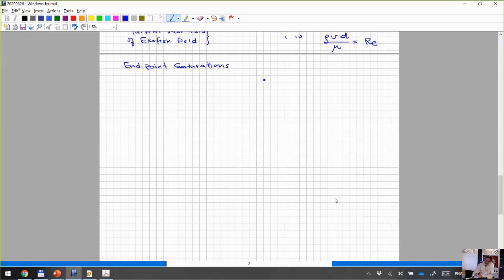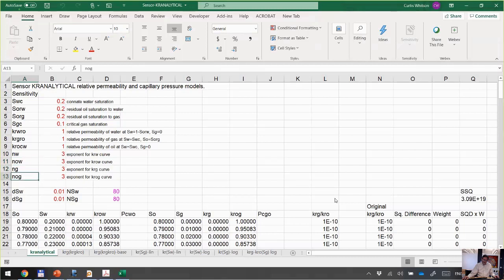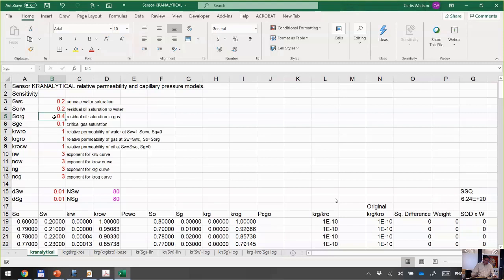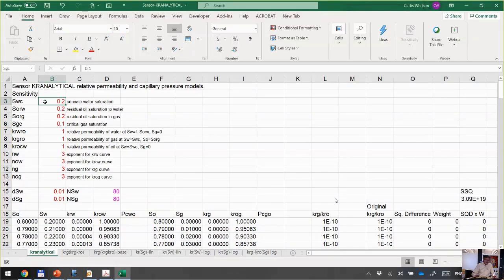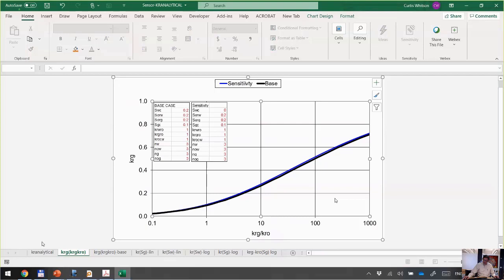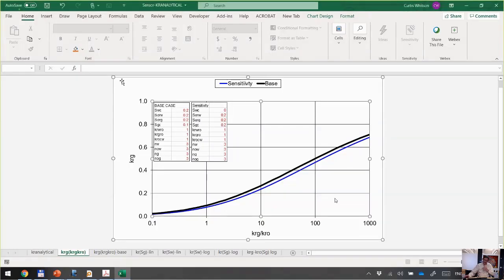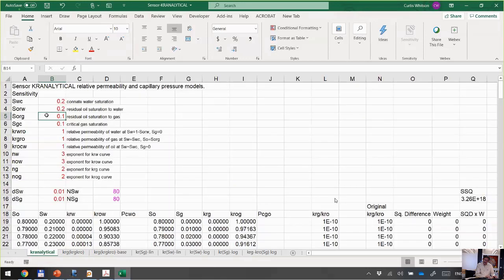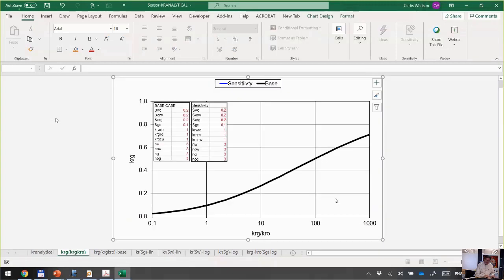Advanced GC Reservoir Management - 13.2.5 Effect of end point saturations on blockage